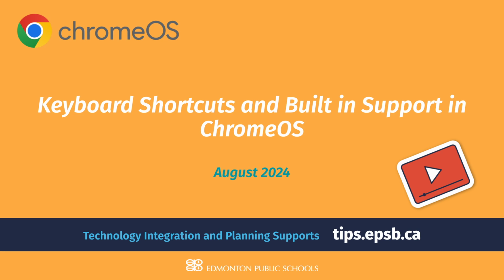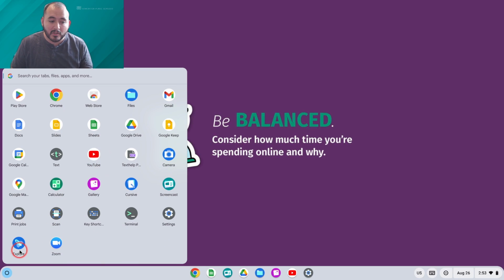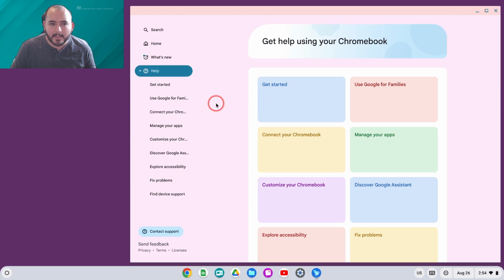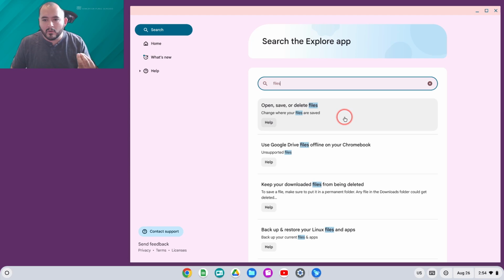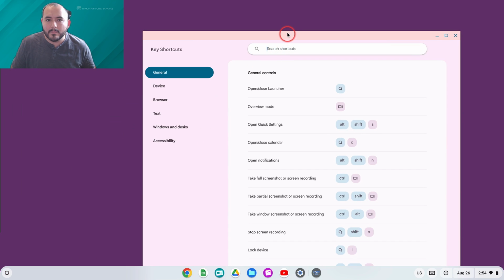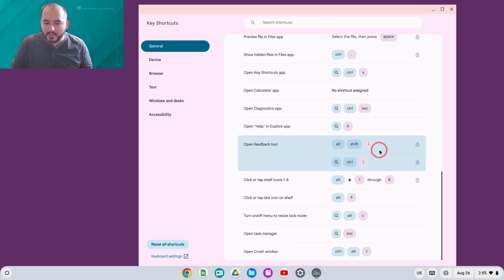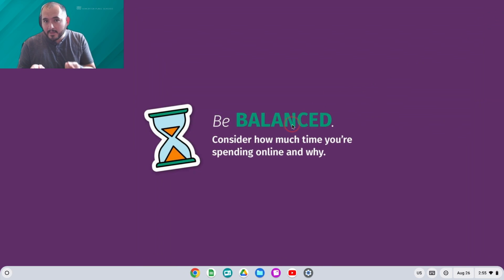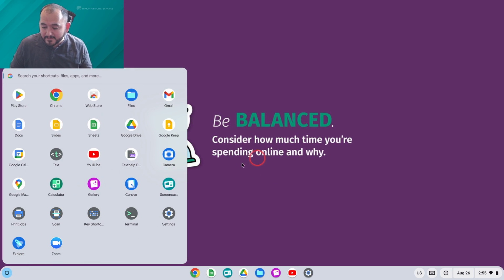Built-in Support and Keyboard Shortcuts in ChromeOS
Learn about the built-in support features of ChromeOS, as well as some helpful keyboard shortcuts to simplify your workflow.